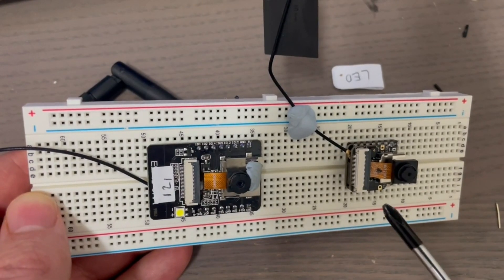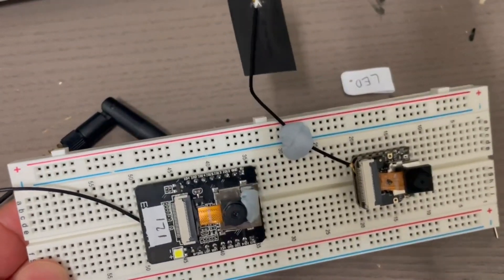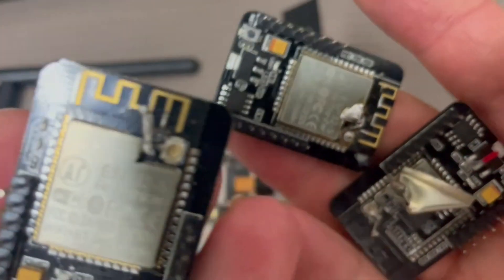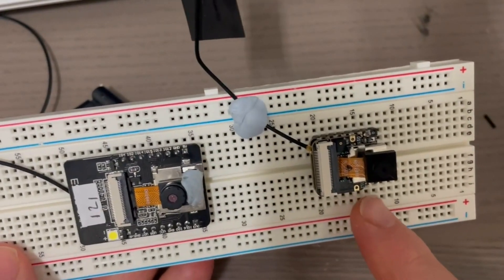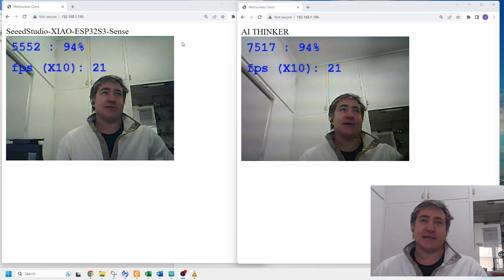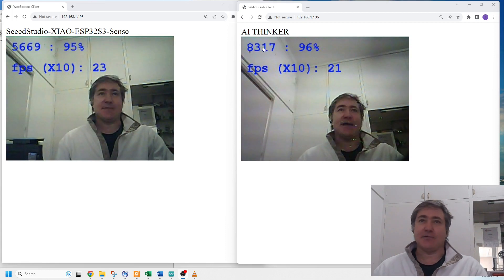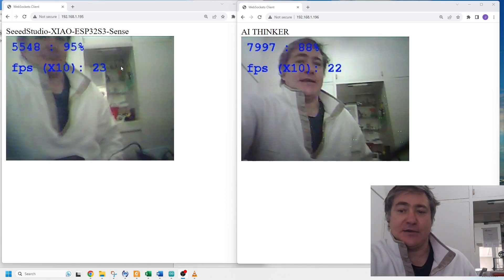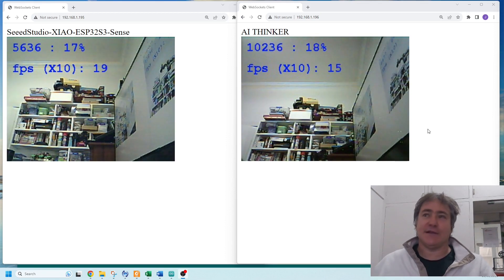Battle of the esp32 cams: XIAO esp32s3 Vs. AI Thinker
I compare the Seed Studio XIAO ESP32S3 sense to the AI thinker esp32 cam, based on speed and ease of use. For speed test I use the pretrained person detection tensorflow model that ships with the tensorflowlite_esp32 library.